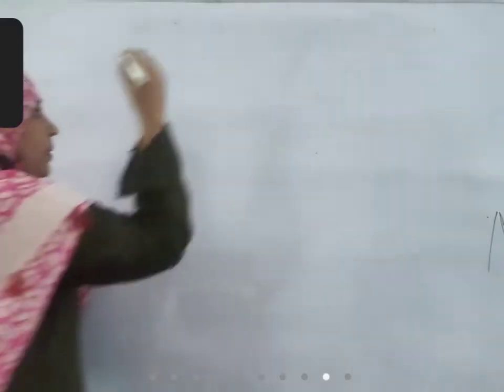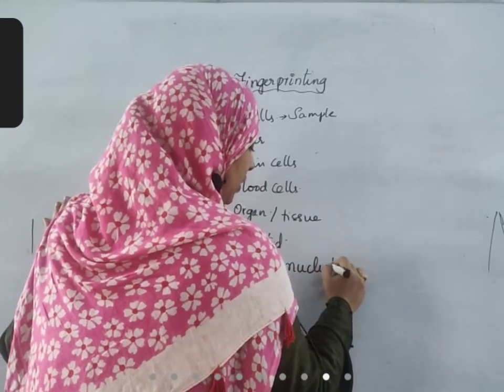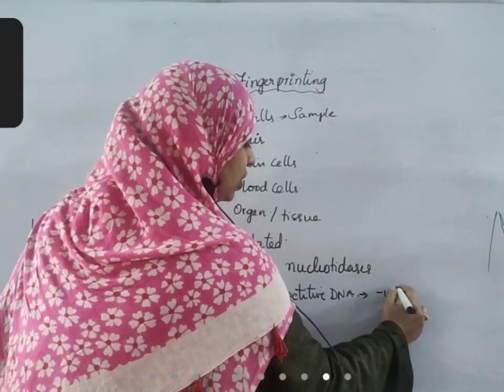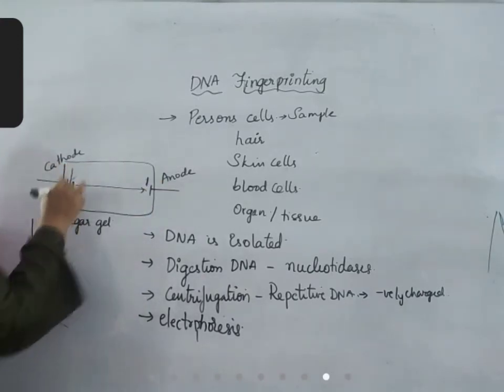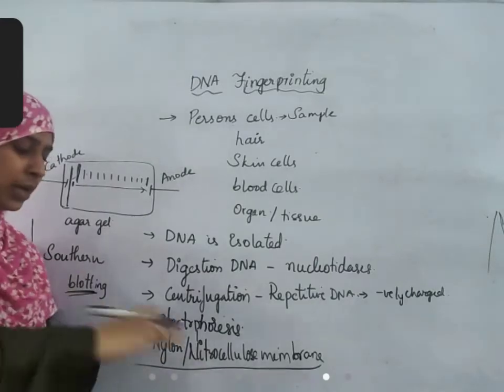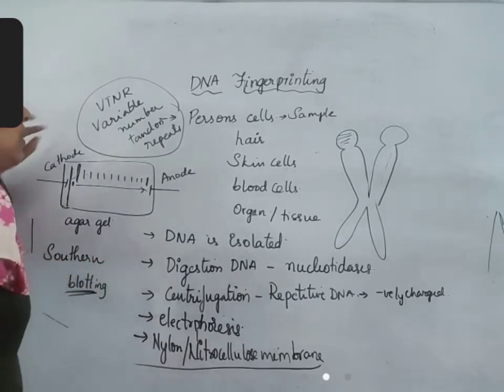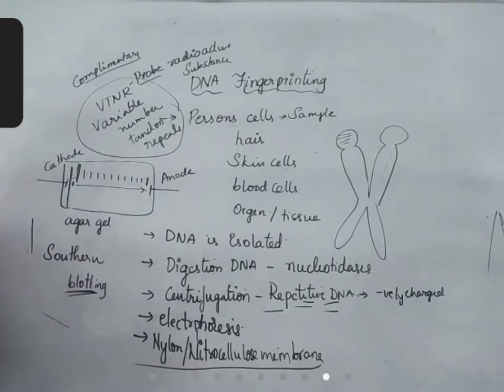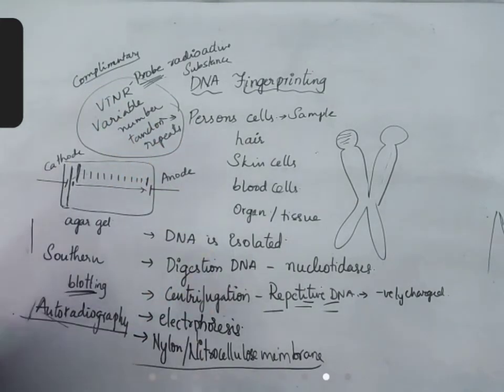class8....DNA FINGERPRINTING AND BIOTECHNOLOGY introduction